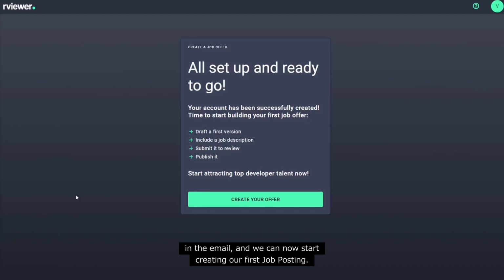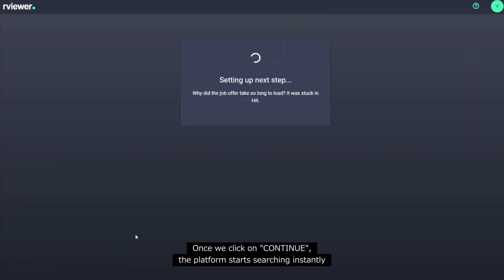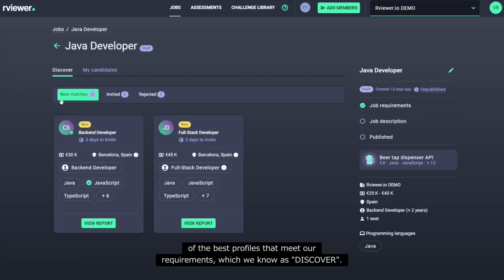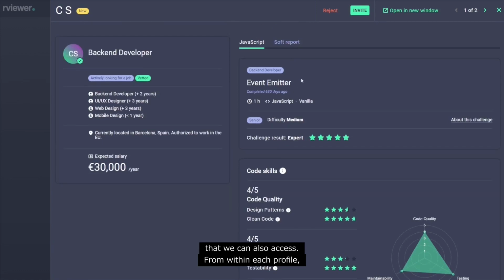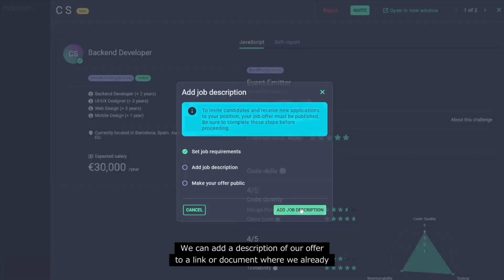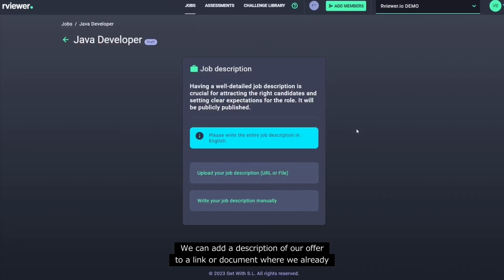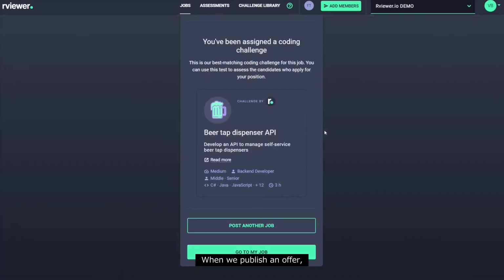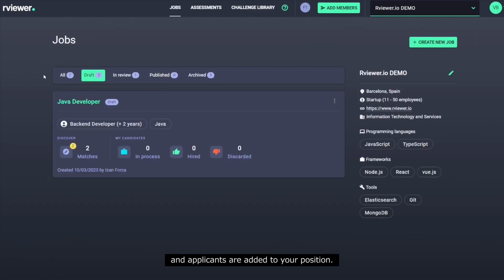How to create your company account | Rviewer Tutorial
In this tutorial you will learn how to create a company account and how to publish your first job offer in order to get matched & vetted candidates.